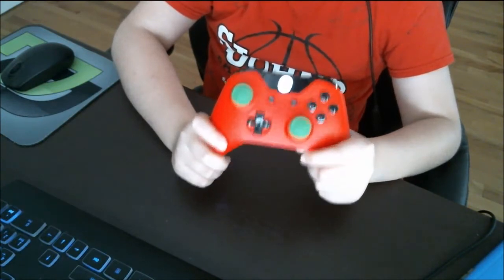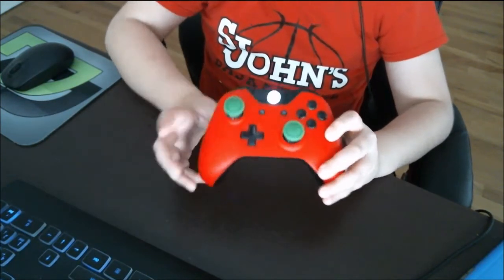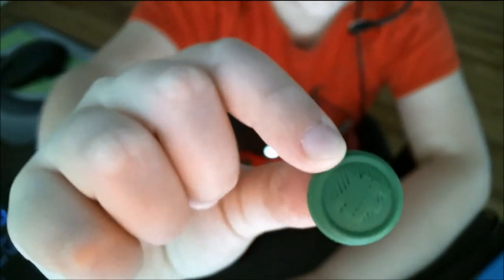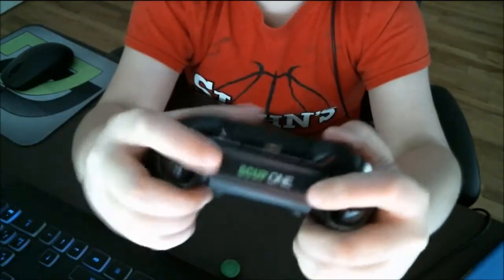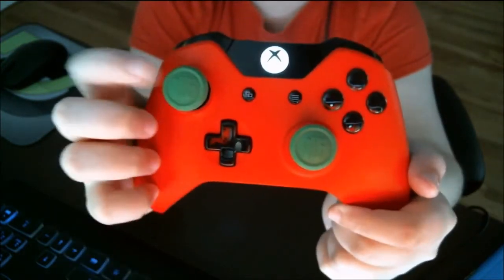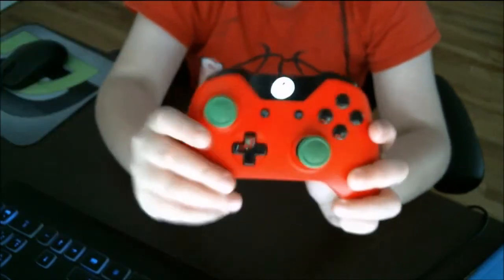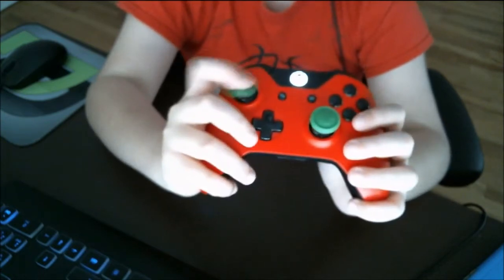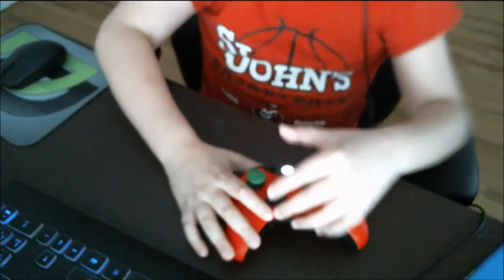Xbox One Kontrol Freek CQC Signature Review!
I am an official partner with Freedom!

GT: Destinyy US only Xbox One